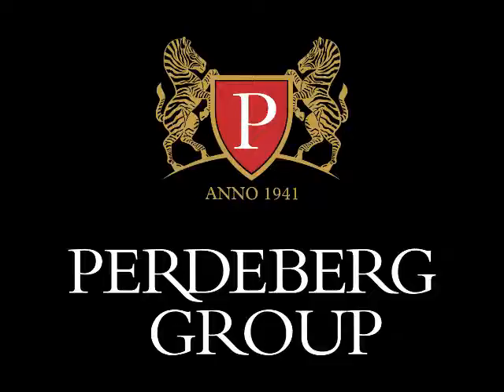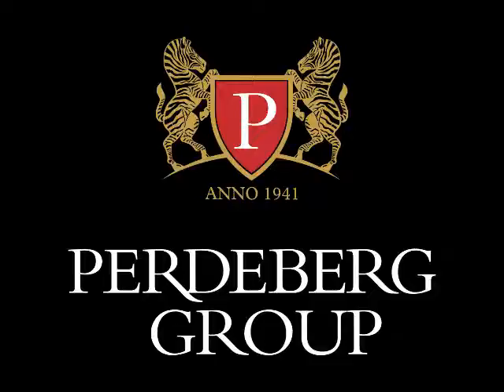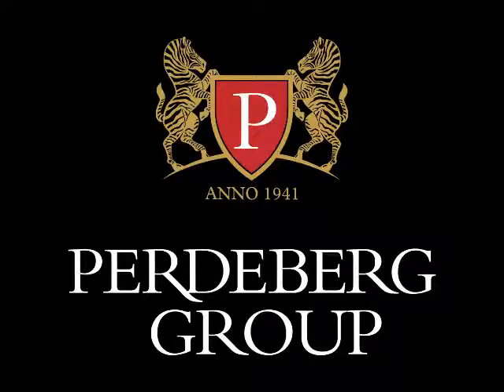Michael Olivier on PB: Perdeberg Dry Land Collection Barrel Fermented Chenin Blanc 2015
Winemaker’s notes: Made in a rich and ripe wooded style, this Chenin Blanc was fermented and matured in small French oak barrels. Together with the age old traditions of Dry Land viticulture, it resulted in a very aromatic and richly textured wine, with characteristics typical to Chenin Blanc grown under these conditions. Citrus, lemon zest, dried pear, peach and apricot flavors are only some of the aromas evident in the aromatics of this wine. The palate boasts hints of honey comb, pineapple and vanilla, while the finish is crisp with a well-balanced acidity. Enjoy now or cellar for up to 5 years.

Food suggestions: Pair with dishes such as Cape Malay bobotie, chicken curry, braaied snoek or fragrant cheeses.

Suitable for vegetarians, but not for vegans.

Food Type

Cape Malay bobotie
Chicken curry
Braaied snoek
Fragrant cheeses